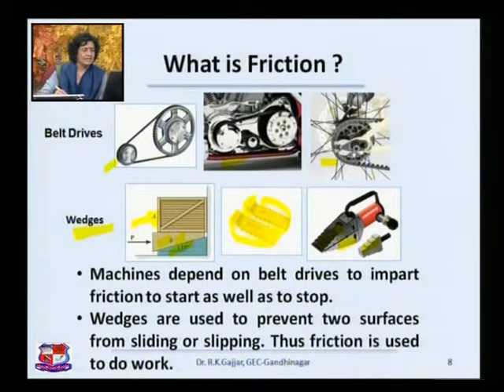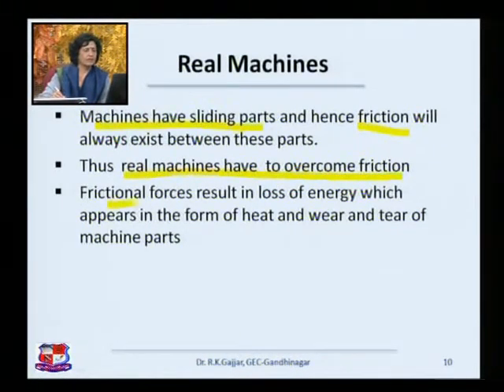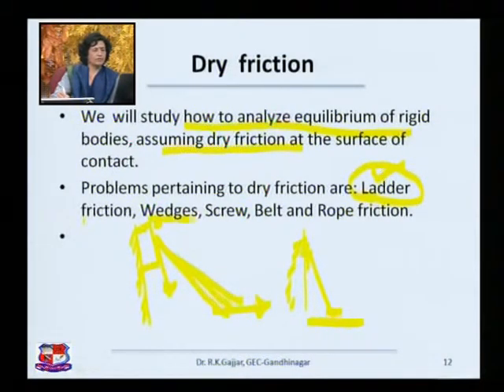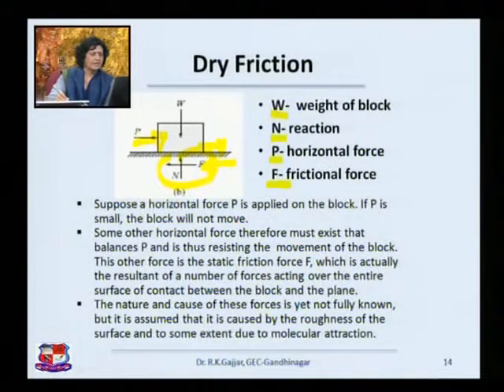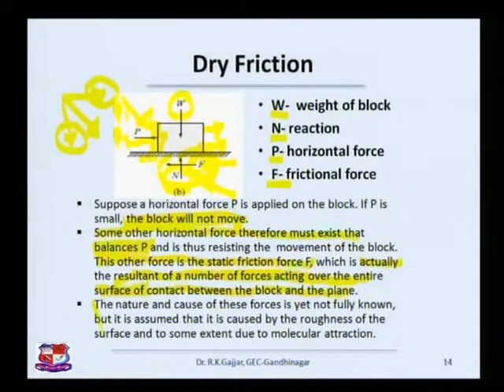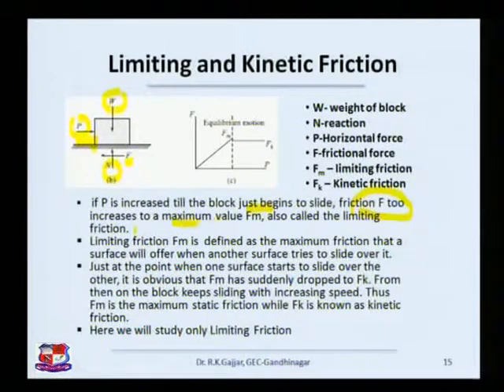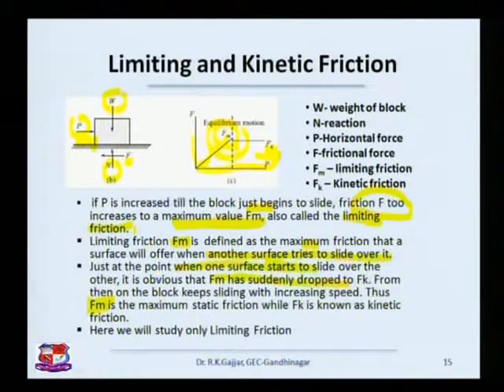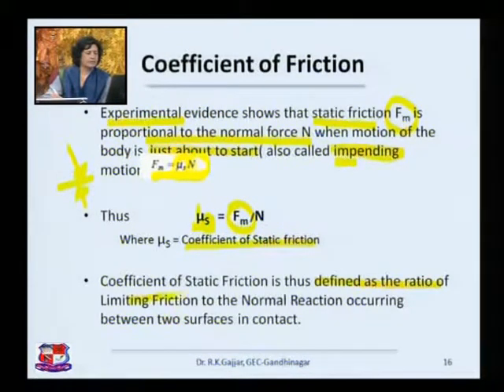Rajul K Gajjar Mechanics of Solids Friction 2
Dr. Rajul K. Gajjar-L. D. College of Engineering,Ahmedabad Mechanics of Solids-Friction-Theory of friction, Types of friction, Static and kinetic friction.